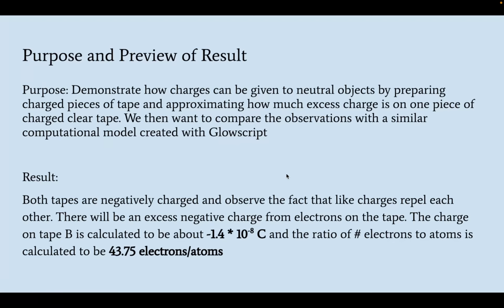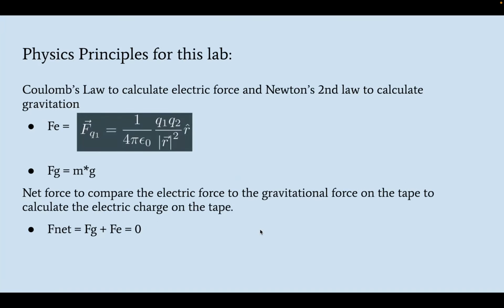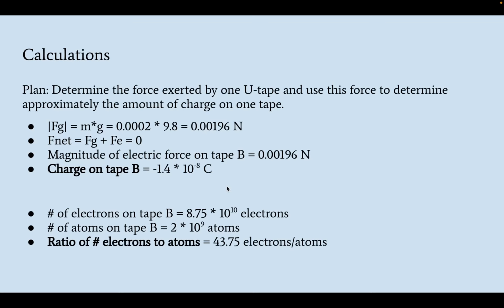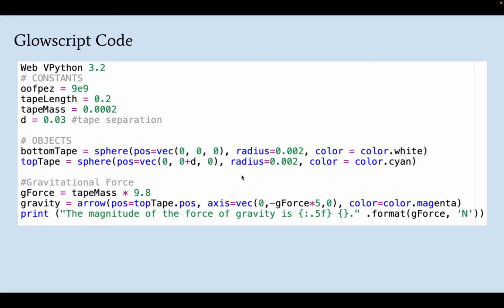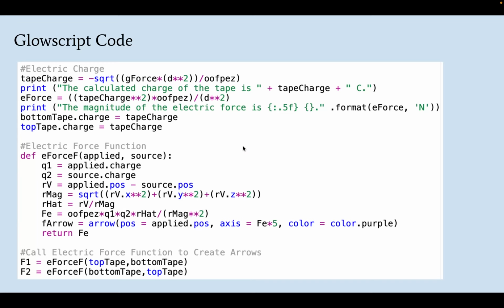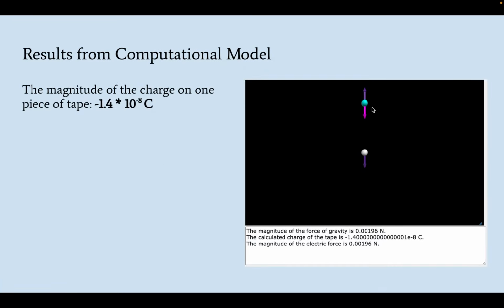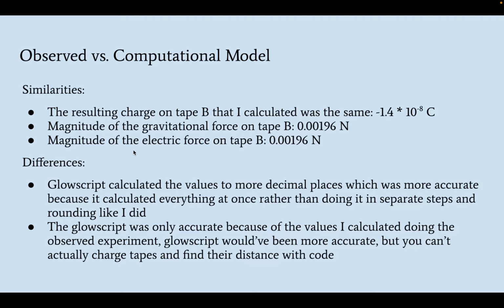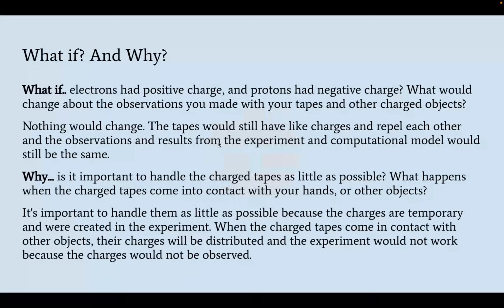PHYS 2 Lab Report 1 - Kaylee Burt